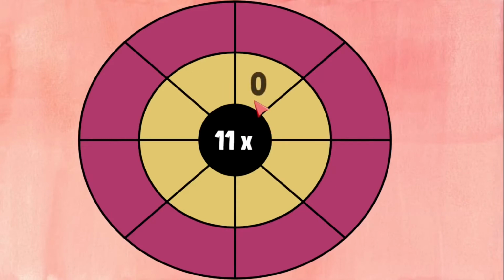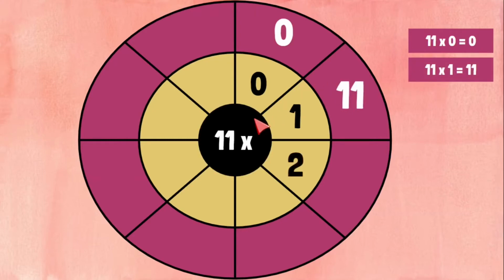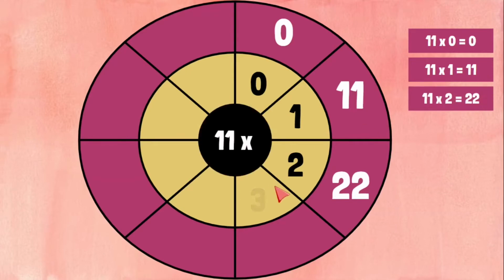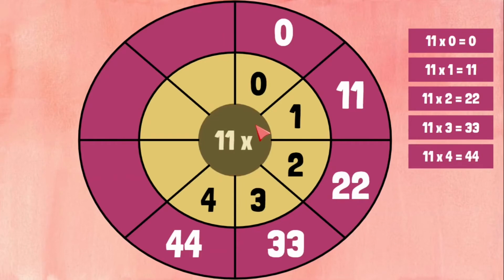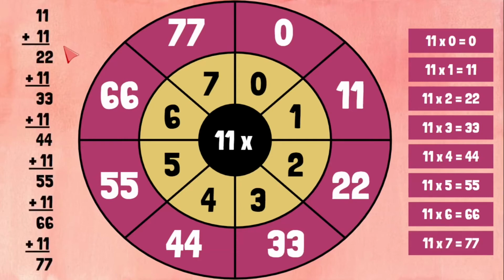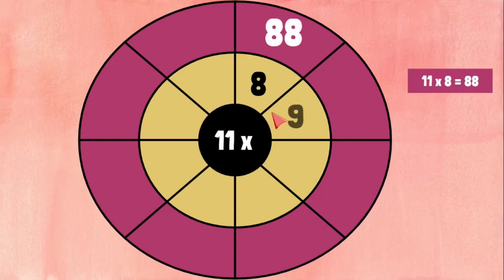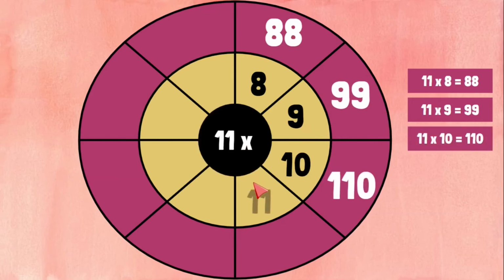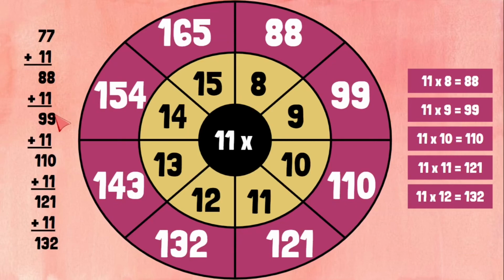Multiply by 11 using Patterns